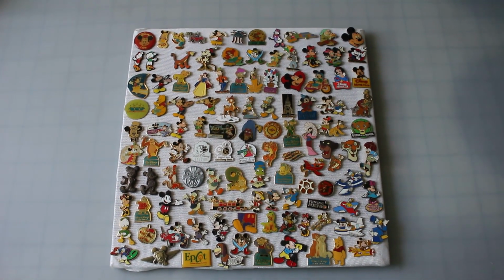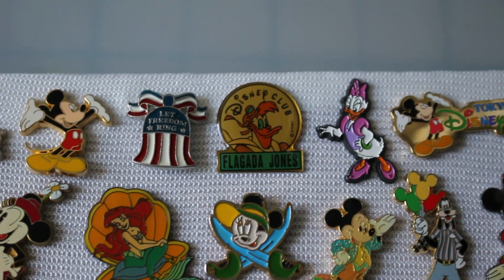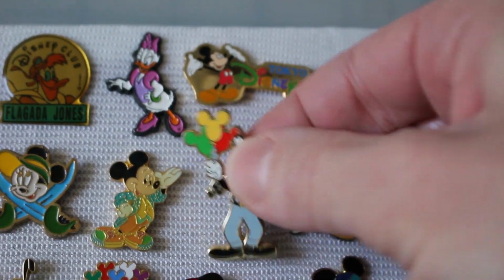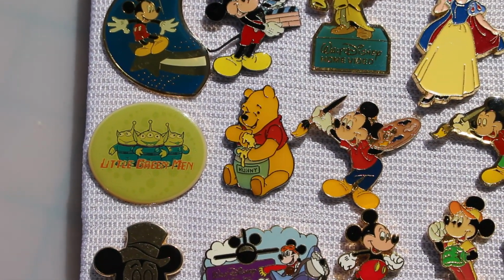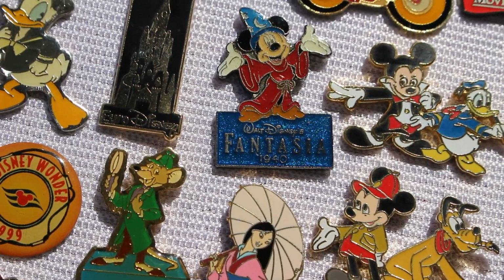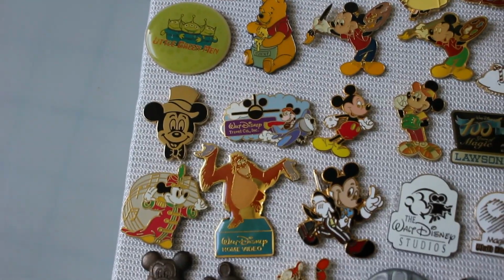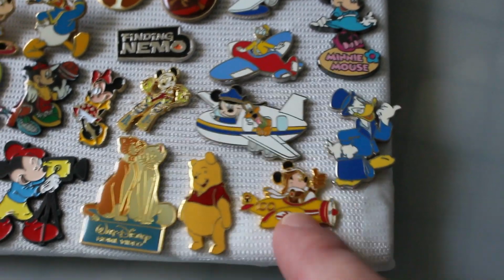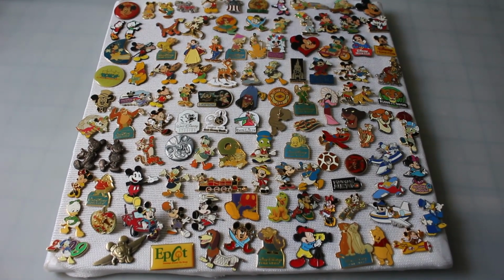Odds and Ends retro disney pin origin ~ what different markings mean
Over 100 unusual, old, foreign, vintage, Disney pins. Find out what some of the markings on the backs of pins mean like Mii, A.B., ProPin, Sedesma, etc.

from my online pin store.
• Weight Loss/Inspirational Videos:  Elizabeth Shines
• Instagram and pin trading:  Everythingmouseypins